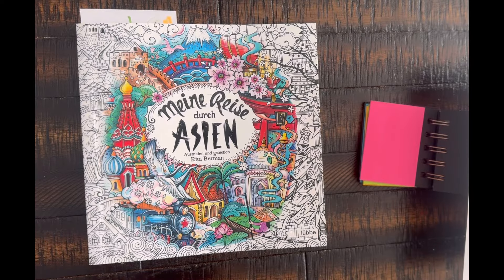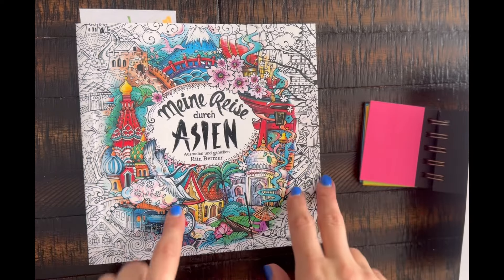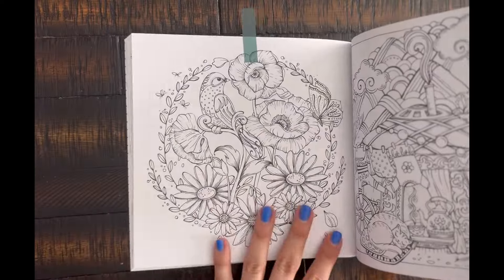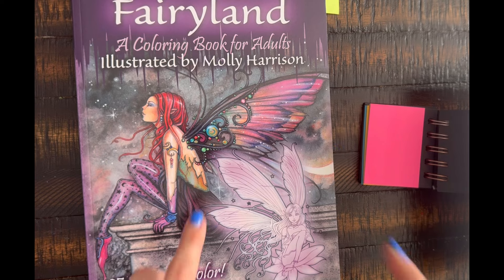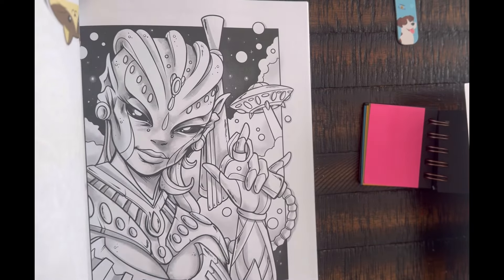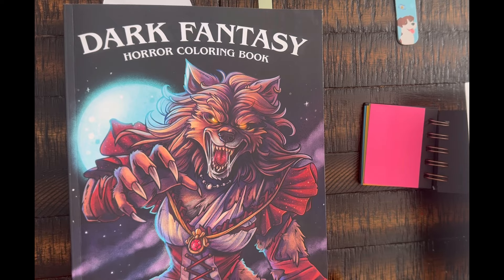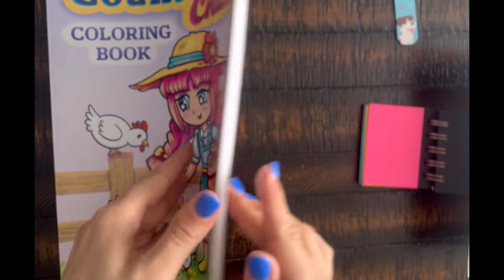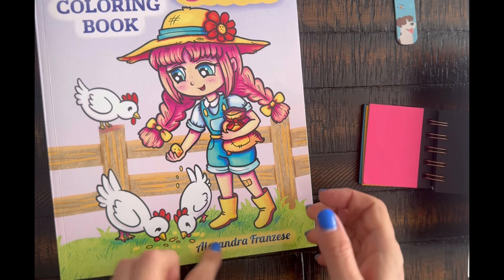Coloring Plans June 2024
This is an adult coloring channel. All content is intended for adults, not children.

Welcome and welcome back to the channel

Please check out the following colorists instagrams-  they create the full book color alongs and hashtags I discussed.

They all have Youtube channels as well and share so much fun each month:

And for the Hannah Karlzon Color along I mentioned-
Jens Coloring Corner